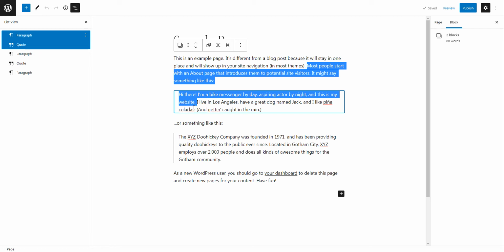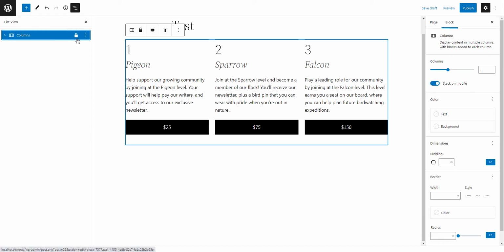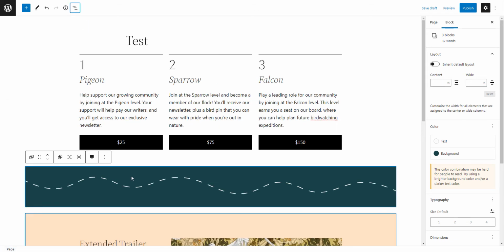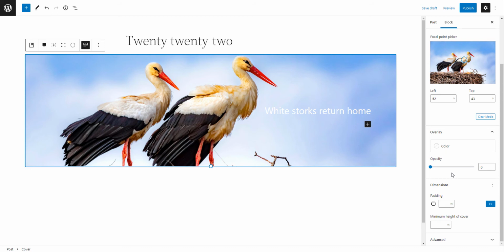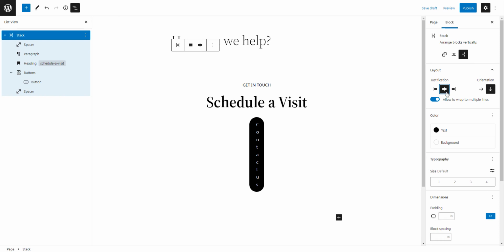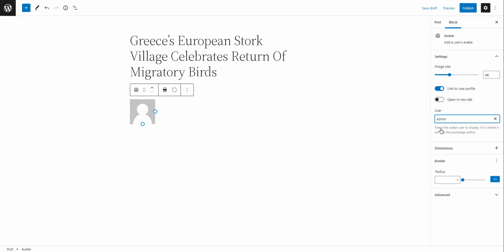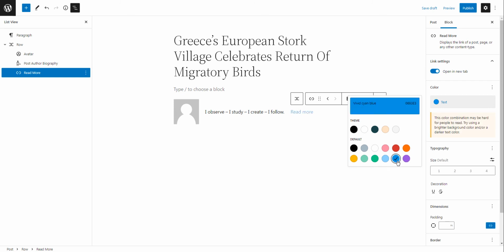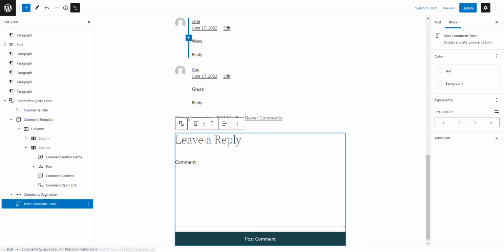WordPress 6.0 Review: New Features & Editing Tutorial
In this video, we are walking you through the new editing experiences and block editor features that were brought to WordPress 6.0, including the full site editing improvements and a new way to work with widgets as blocks. Don't miss out to see which features were removed from WordPress and which ones added!

0:00 Intro
00:49 How to update WordPress 6.0
01:38 Full Site Editing enhancements and new features
07:14 Block Editor improvements
10:37 New blocks
13:54 Wrapping up